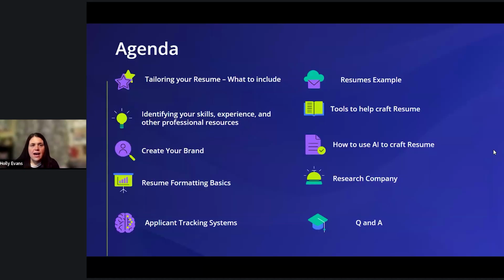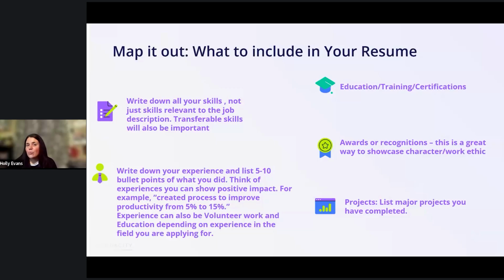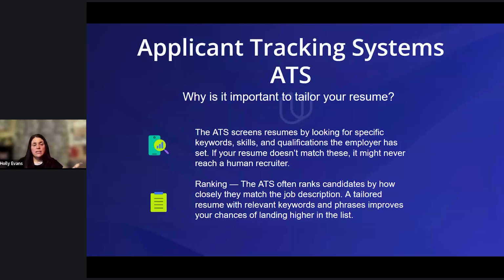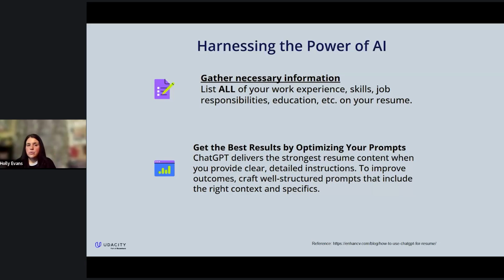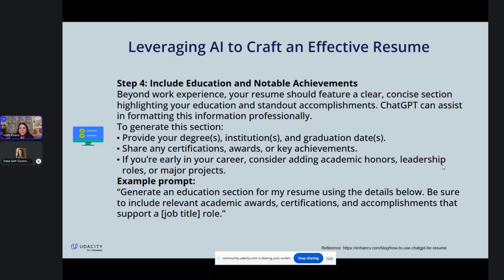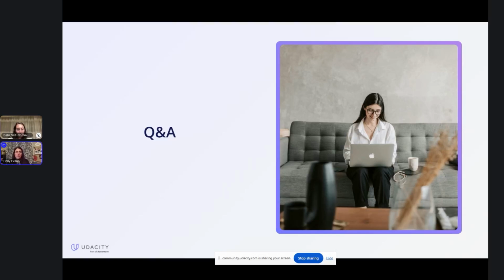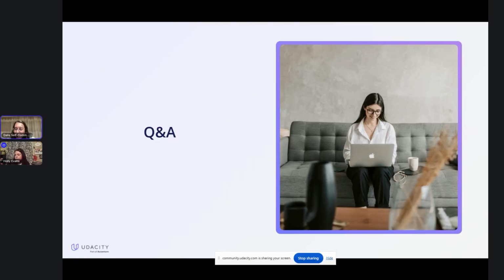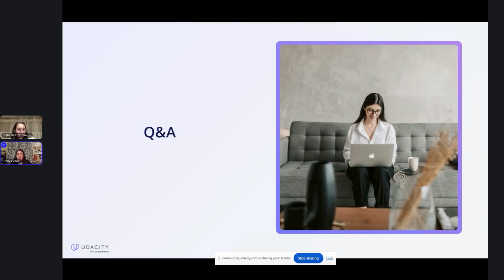(Full Webinar) Craft a Stand-Out Resume That Gets You Noticed!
In this Udacity Community webinar, Crafting a Stand-Out Resume, career coach and higher education professional Holly Evans shares her expertise gained from over 15 years of helping individuals navigate academic and professional transitions. Holly specializes in guiding job seekers through career changes and creating tailored, results-driven resumes.

In the session, she covers the key components of an effective resume, how to tailor your resume for specific roles, and ways to leverage AI tools to enhance visibility and increase response rates. Whether you're currently job hunting or planning for your future, this webinar is full of practical strategies to help your resume rise above the rest.